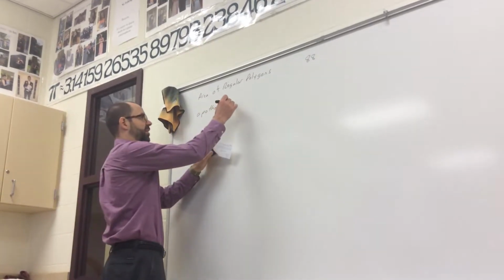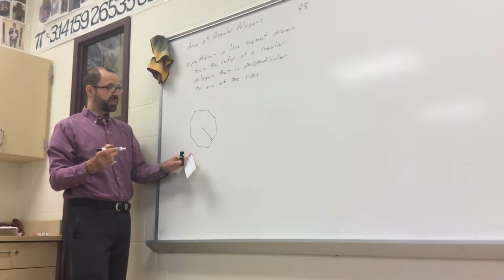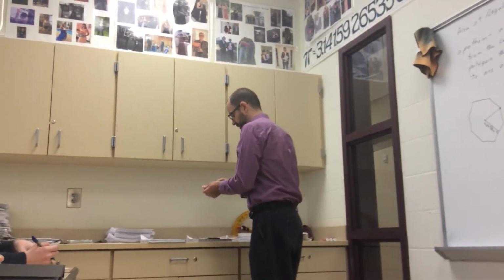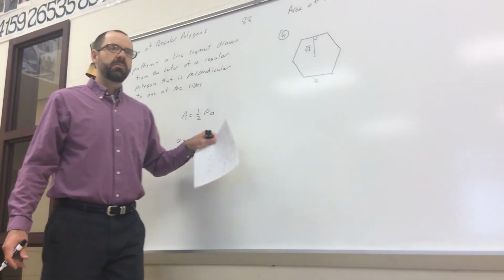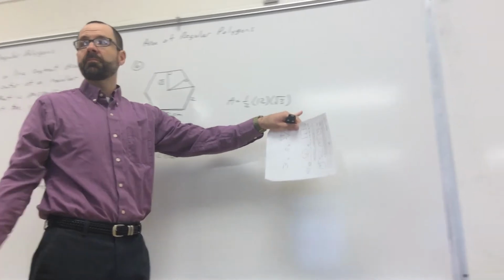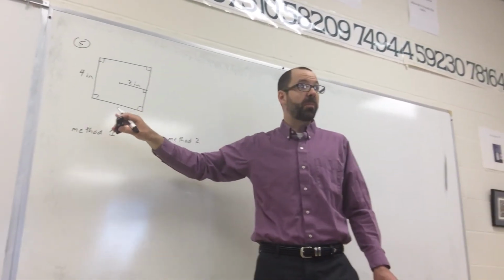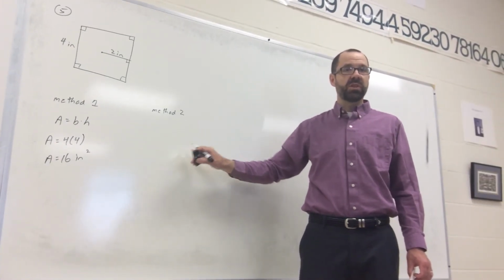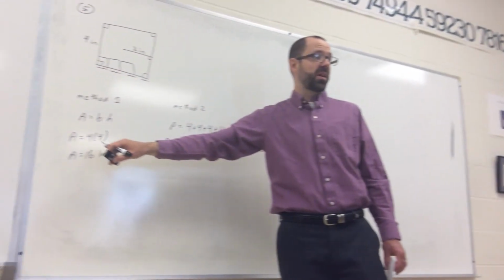Area of Regular Polygons